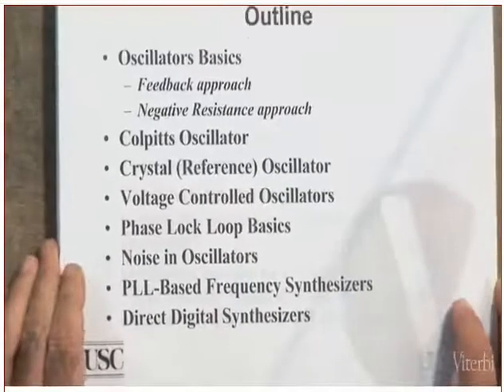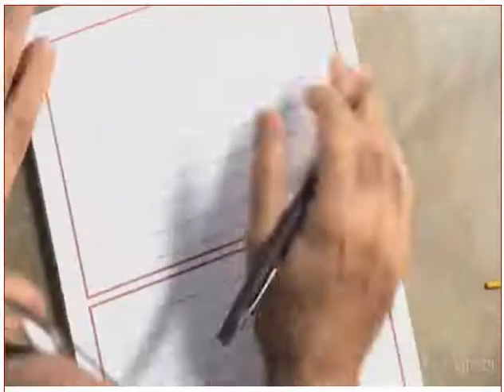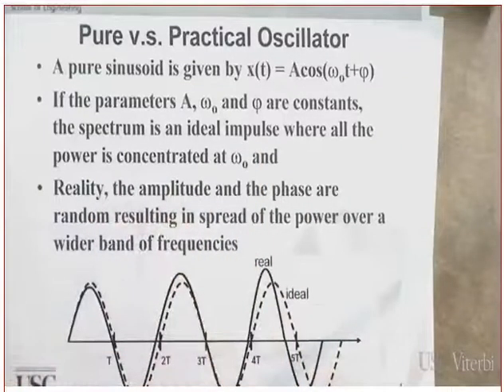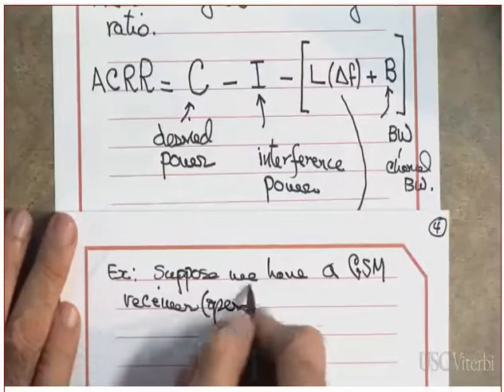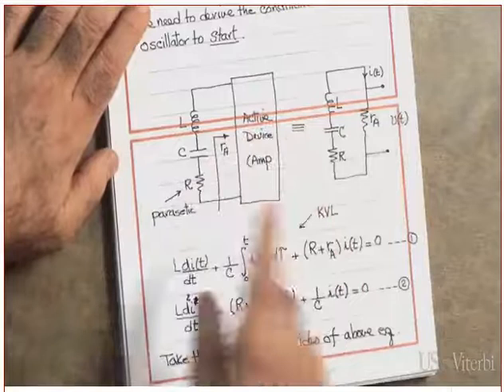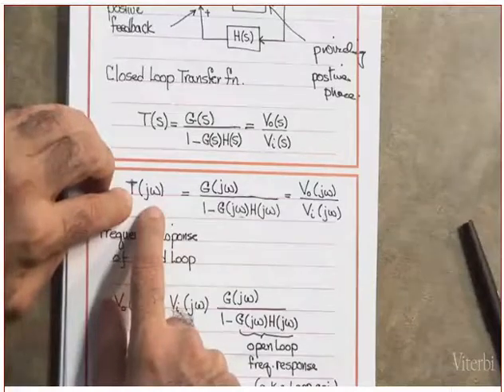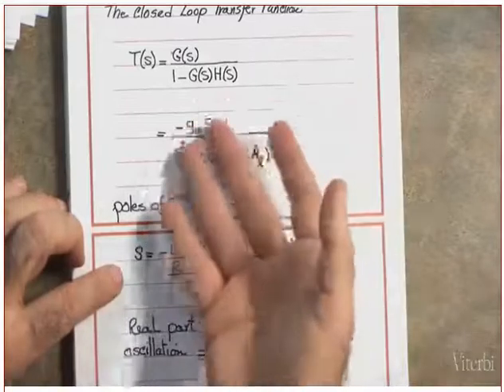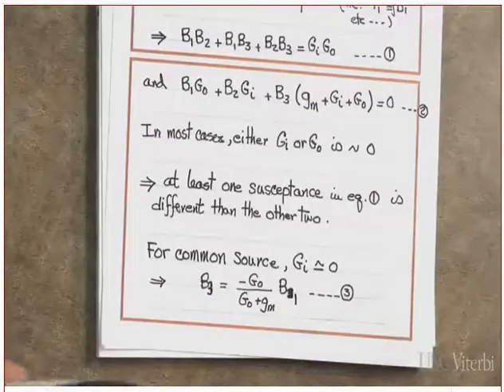EE 544: Radio Frequency Systems and Hardware Semester: Spring Mar 22, 2014 (26)